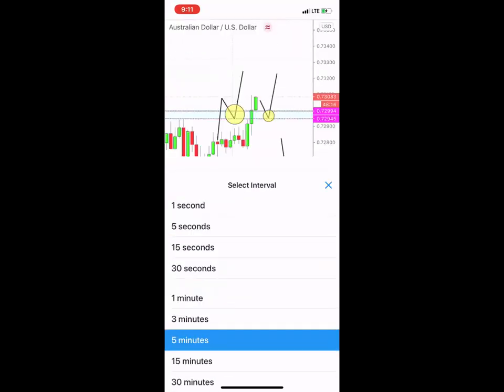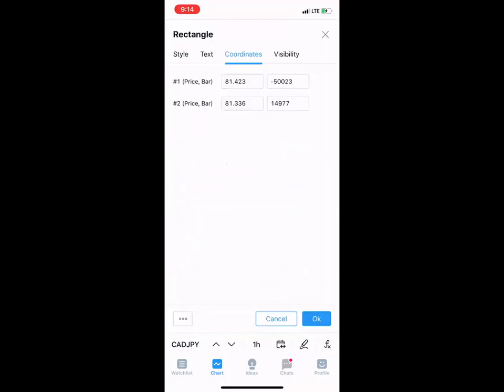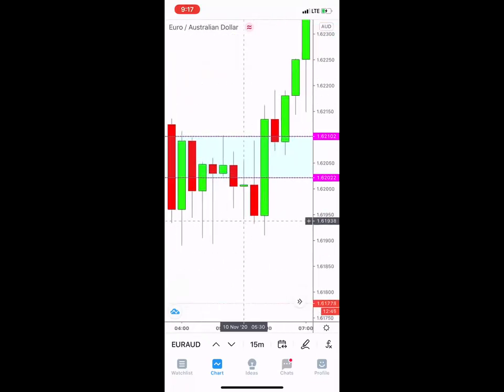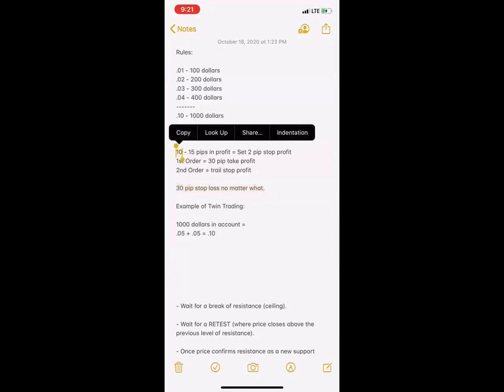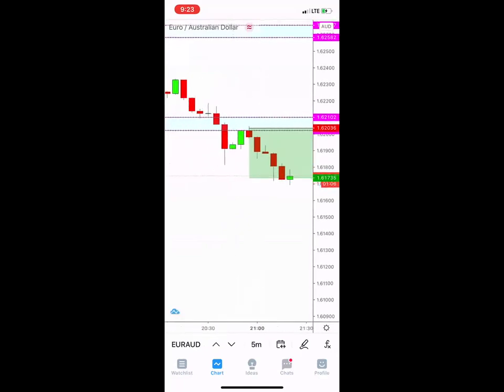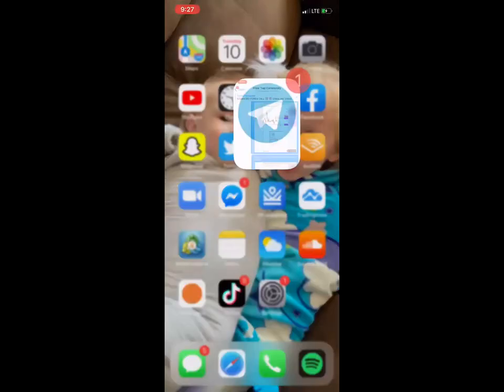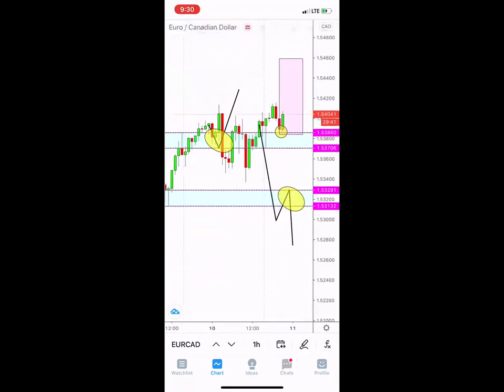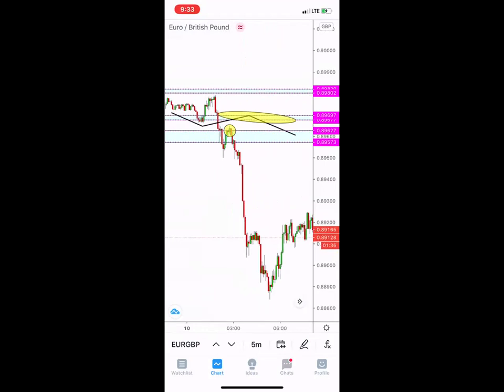Price Trap Training Part 1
PART ONE

Huge shoutout to Mr. Wade Brown for the recording !!! Your efforts are massively appreciated by everyone in the Price Trap Community 📐

Follow him on Instagram @wadebrown39